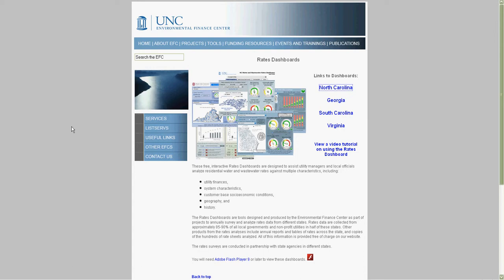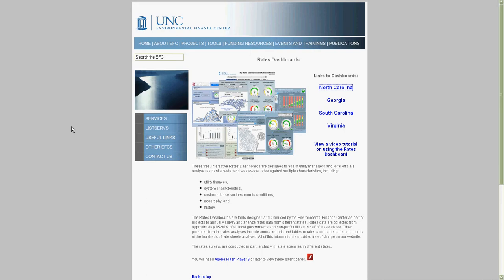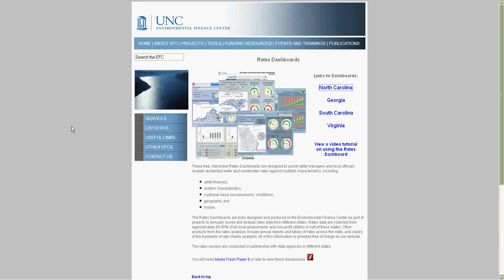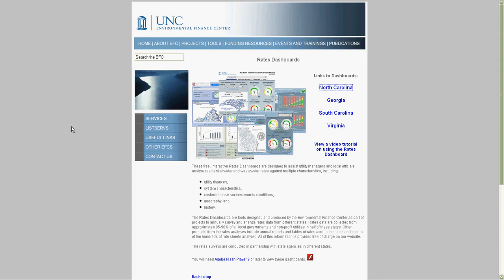The EFC at UNC's Rates Dashboard - Tutorial 1 of 9